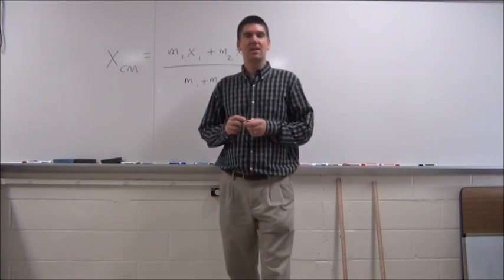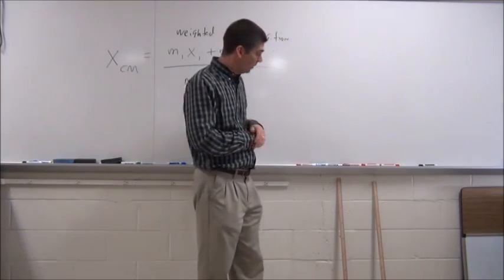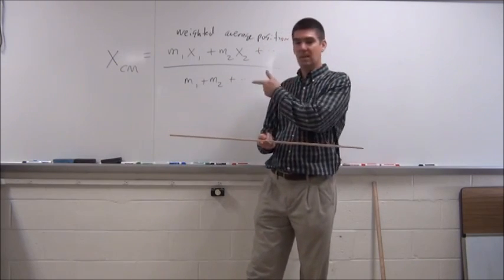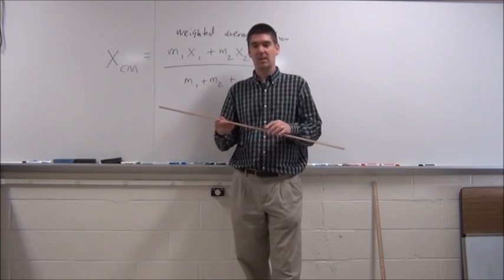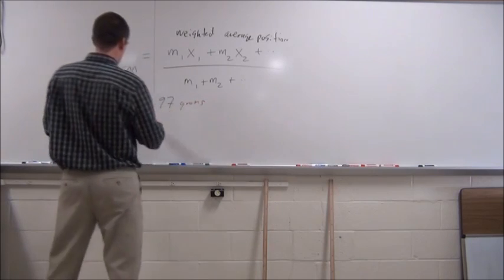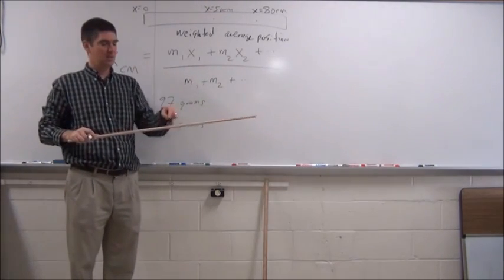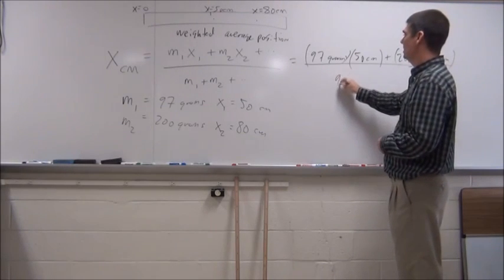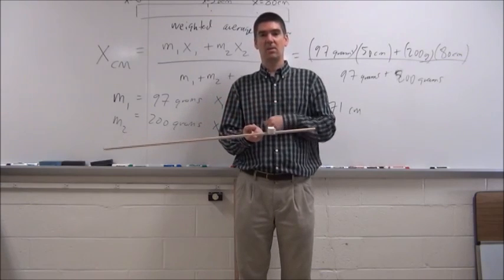center of mass example